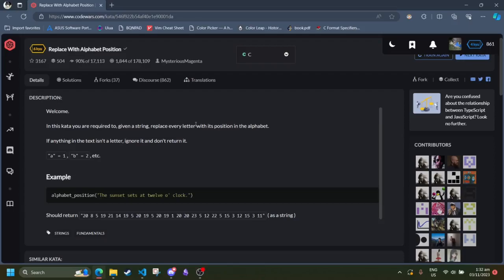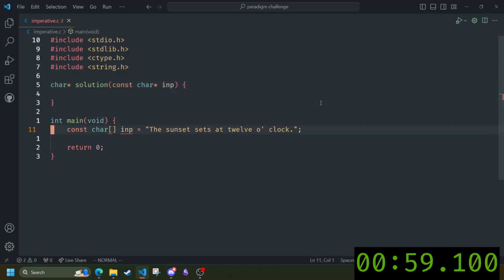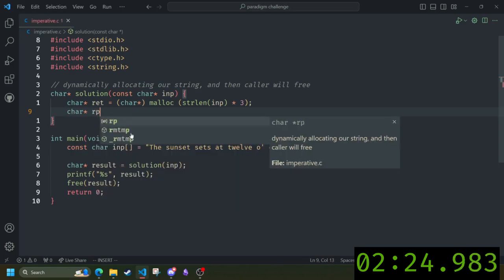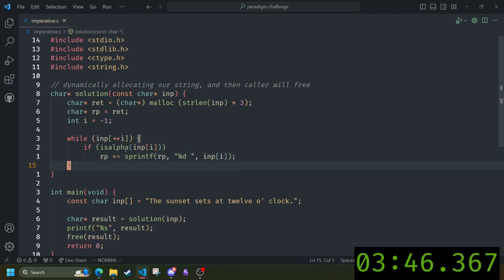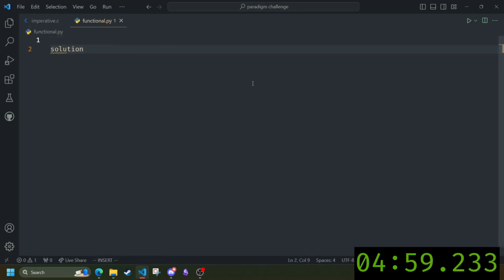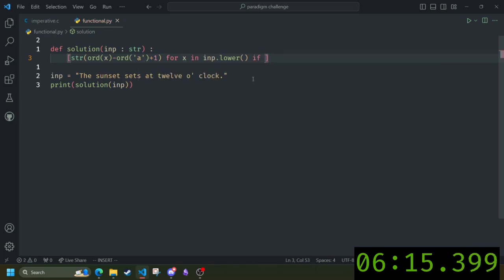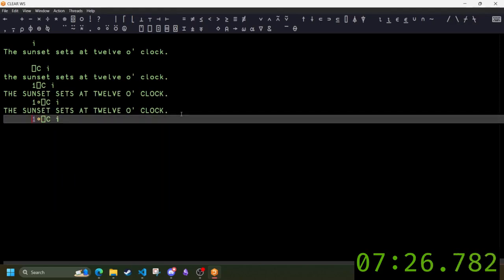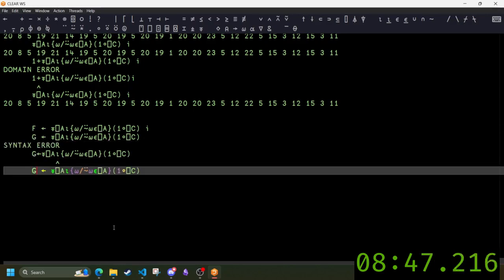3 Paradigms, 10 Minutes | C, Python, and APL Solutions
Nothing is as hype as self-imposed challenges.

I wanted to try coding in C because most of my friends know it. I then proceeded to code in it the most foreign way possible to them.

Apologies for not going as in-depth with the explanations for the APL code, and bite me if you didn't like the Python solution.

Note: Please don't ever code in C for stuff like this